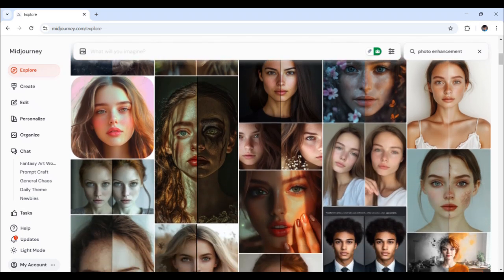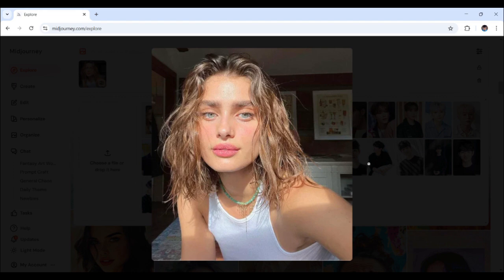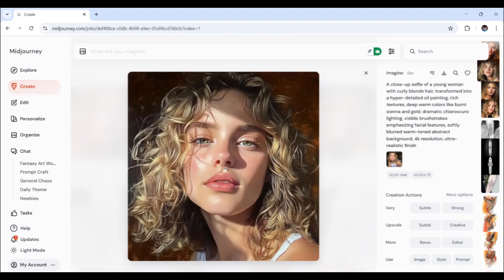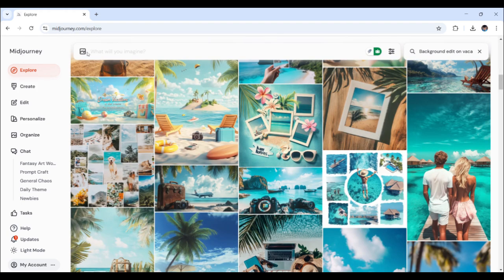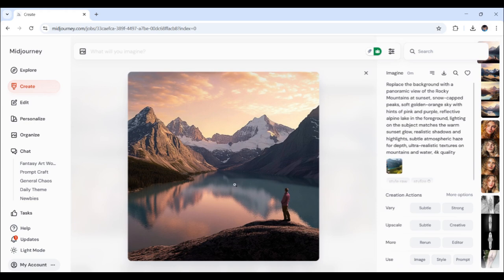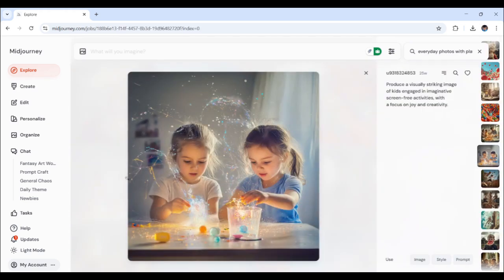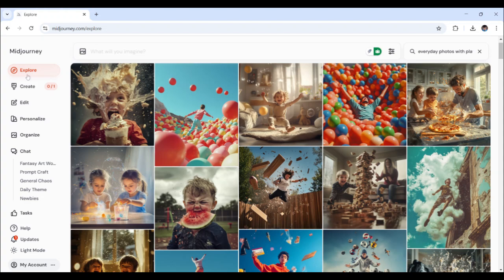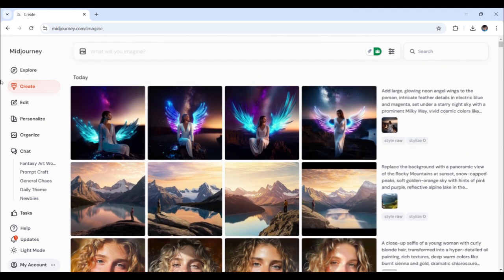Using Midjourney for Photo Enhancements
AI BUNDLE - 🚀 Get 10,000+ MidJourney & 14,000+ ChatGPT prompts to supercharge your AI creativity!

Want to take your personal photos to the next level? In this video, we’ll show you how to enhance your photos using Midjourney, turning ordinary snapshots into stunning, artistic creations. Whether you want to add unique backgrounds, create stylized versions, or elevate your images with creative flair, Midjourney makes it easy and fun. Watch as we guide you step-by-step on transforming your photos into works of art!

Timestamps:
00:00 - Intro
00:34 - Selfies into Artistic Portraits
03:40 - Upgrading with Stunning Backgrounds
06:48 - Creative Effects to Everyday Photos

Prompts Used:
Selfies into Artistic Portraits
"a close-up selfie of a young woman with curly blonde hair, transformed into a hyper-detailed oil painting, rich textures, deep warm colors like burnt sienna and gold, dramatic chiaroscuro lighting, visible brushstrokes emphasizing facial features, softly blurred warm-toned abstract background, 4k resolution, ultra-realistic finish"

Upgrading with Stunning Backgrounds
"replace the background with a panoramic view of the Rocky Mountains at sunset, snow-capped peaks, soft golden-orange sky with hints of pink and purple, reflective alpine lake in the foreground, lighting on the subject matches the warm sunset glow, realistic shadows and highlights, subtle atmospheric haze for depth, ultra-realistic textures on mountains and water, 4k quality"

Creative Effects to Everyday Photos
"add large, glowing neon angel wings to the person, intricate feather details in electric blue and magenta, set under a starry night sky with a prominent Milky Way, vivid cosmic colors like deep purples and blues, softly glowing stars in the background, surreal lighting reflecting off the wings, subtle illumination on the person’s face, slight glow around the subject for a dreamy effect, hyper-realistic details, 8k resolution"